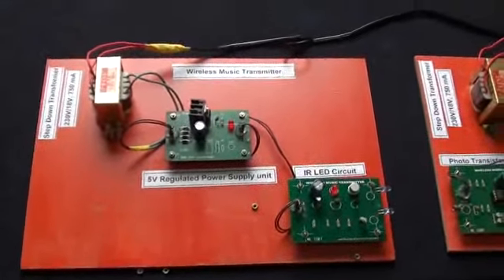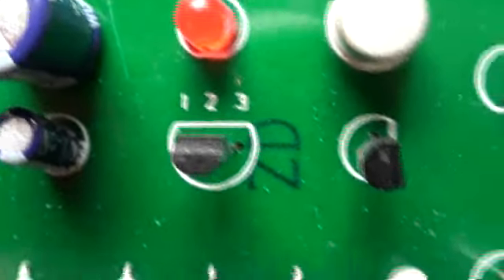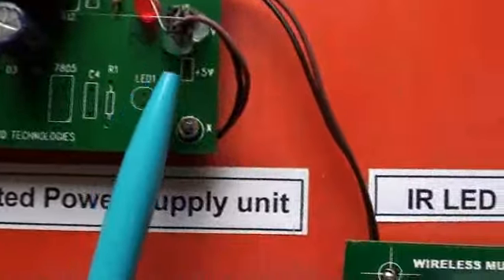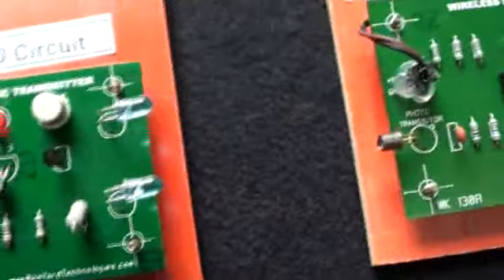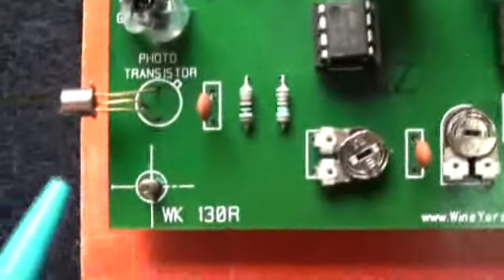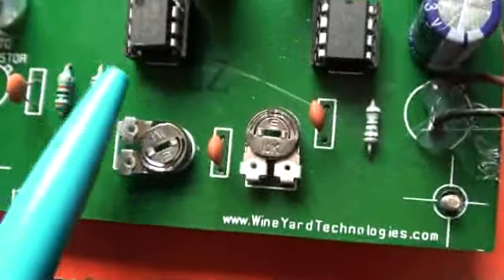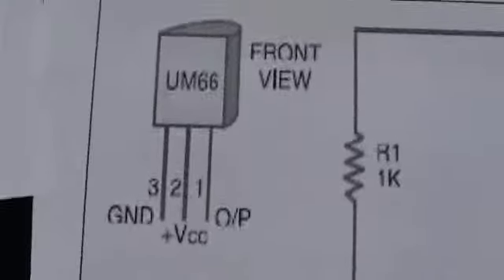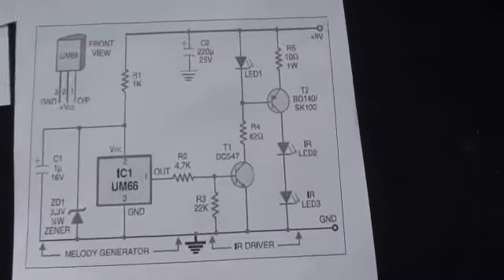WK130 Wireless Music Tx.wmv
Mini Project Demonstration by Maryala Srinivas